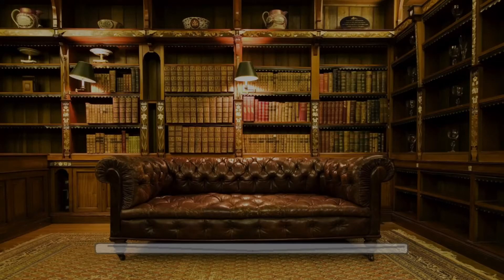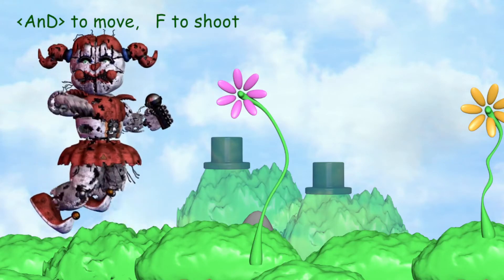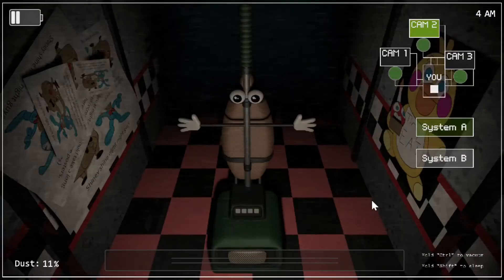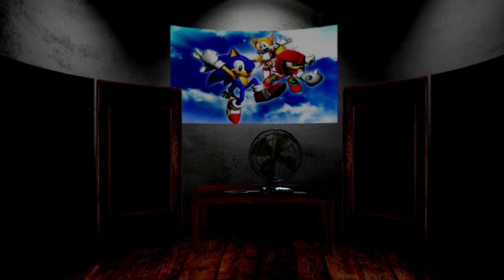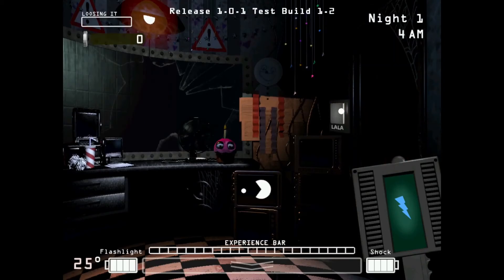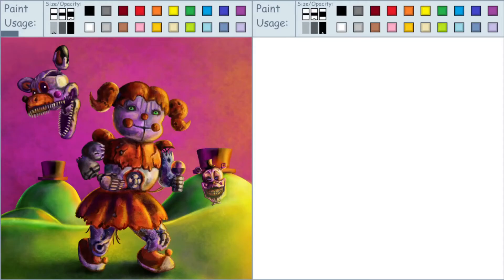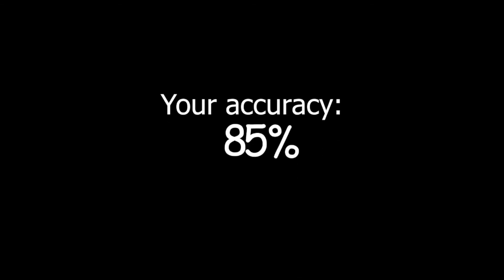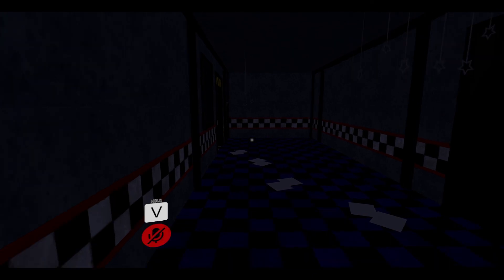Speed Plays Finafff Gaymes 2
So here's another finafff video, this took a while to make again, so I hope you enjoy these shitty videos I do. Enjoy!
Special thanks to pandatee_01 for being mickey in the last skit of the video